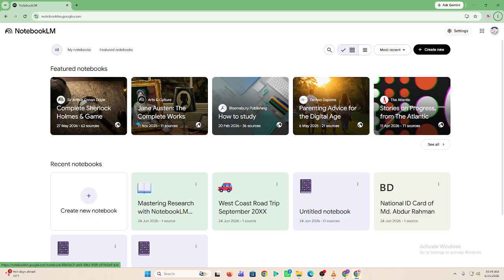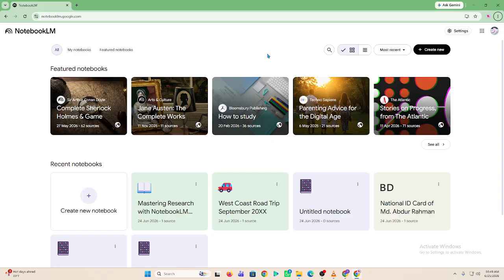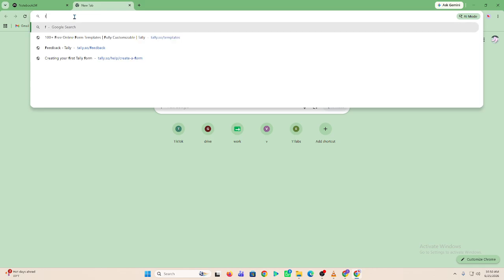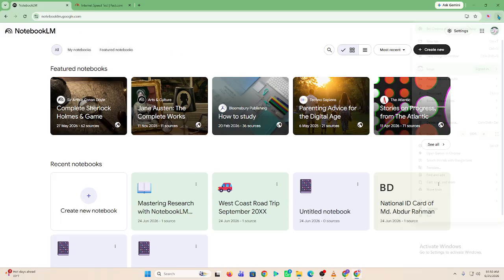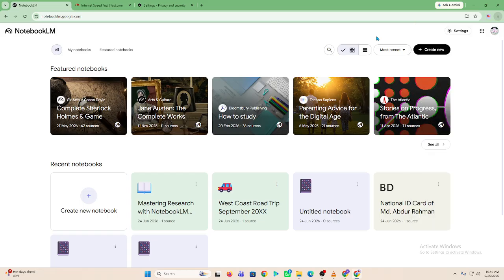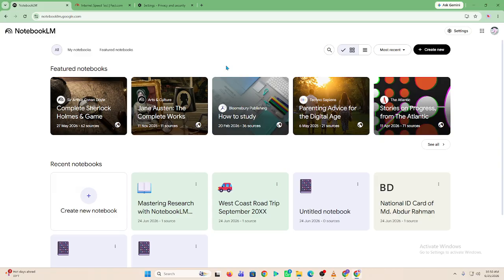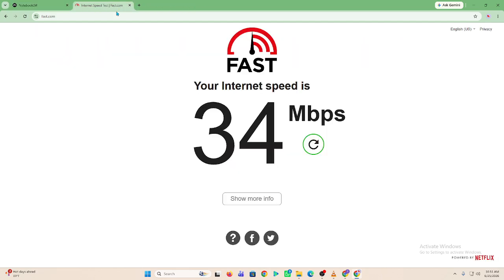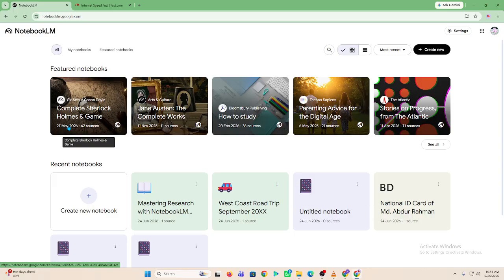How to Fix NotebookLM Not Working Full Guide 2026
Learn how to fix NotebookLM not working with this complete 2026 guide. If NotebookLM is not loading, failing to process documents, showing unexpected errors, crashing, or not responding properly, this step-by-step tutorial will help you troubleshoot and resolve the issue. You'll learn how to check browser compatibility, verify account access, troubleshoot upload and sync problems, clear cache and cookies, and optimize NotebookLM performance. Whether you're a student, researcher, educator, content creator, business professional, or beginner, this guide covers the most common NotebookLM issues and proven solutions. You'll also discover best practices for maintaining smooth workflows, managing sources, and using AI-powered research tools effectively. Follow this full guide to get NotebookLM working properly and improve your productivity in 2026.